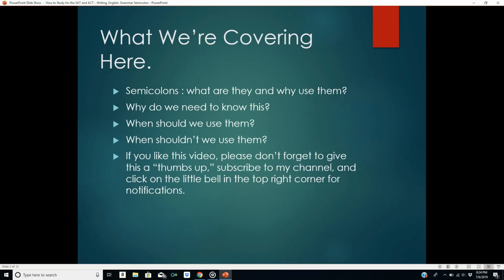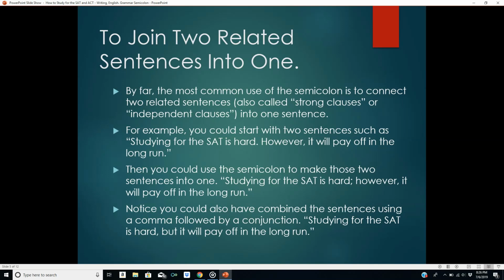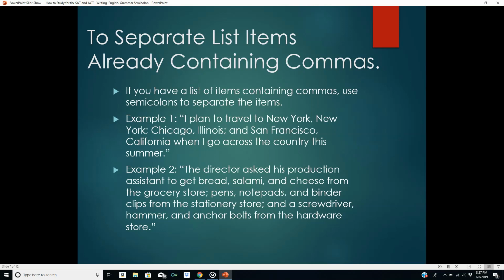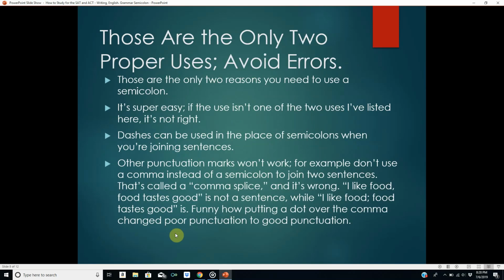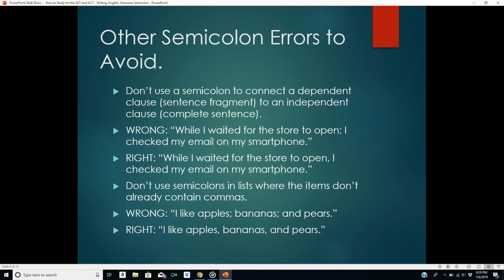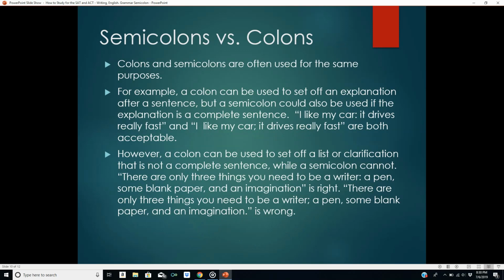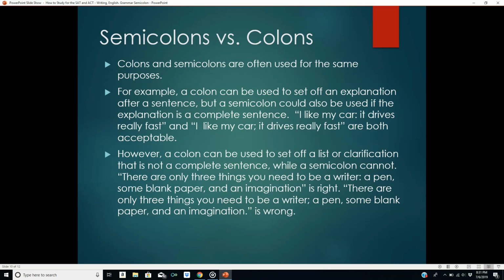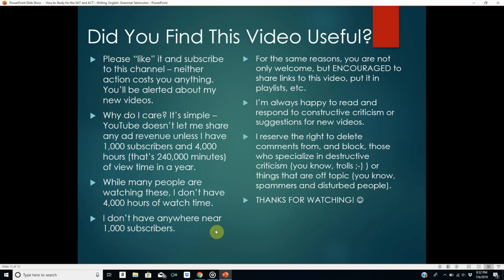SAT and ACT English, Writing & Grammar : The Semicolon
What's a semicolon? How do I use a semicolon correctly? When should I use a semicolon? When shouldn't I use one? All these questions are answered in this video, which will help you study for the SAT and ACT.

This is the best way to help me, and it costs you NOTHING. I get ad money if I get 1000 subscribers and 4000 hours of watch time in a year.